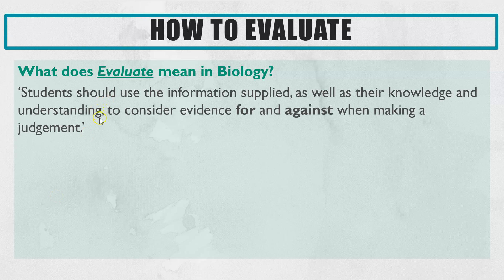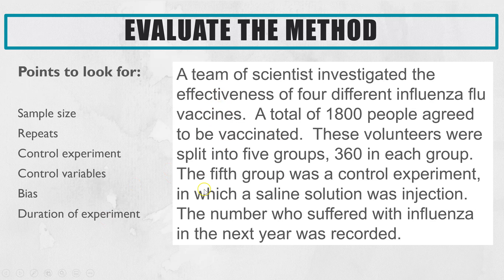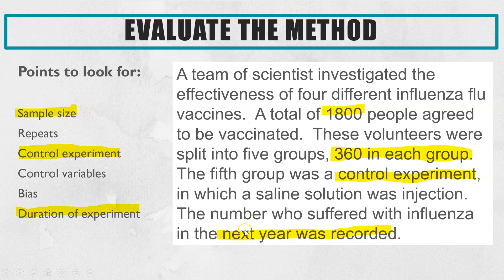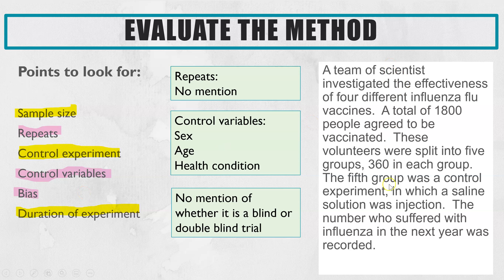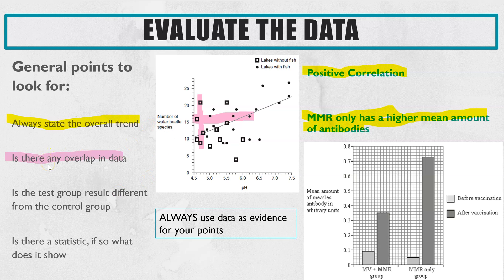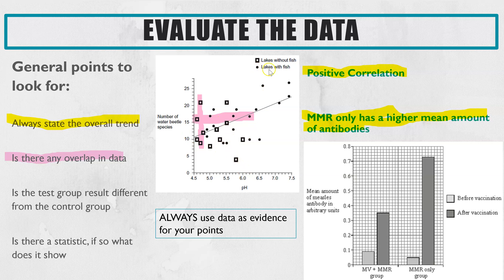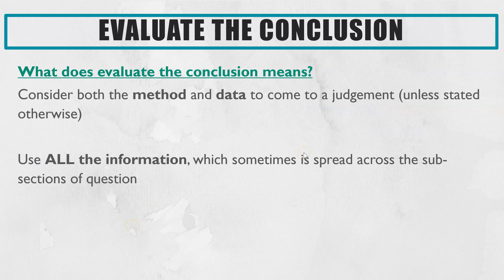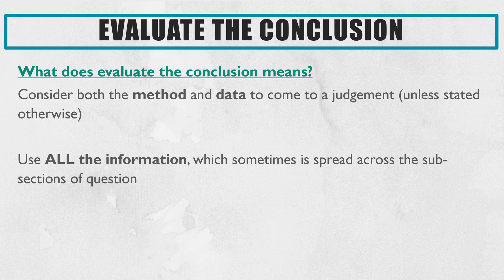How to answer EVALUATE exam questions. Evaluate the method, data and conclusion in A-level BIOLOGY.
In this Biology exam technique video, I go through how to answer evaluate exam questions.  I model answers for A level Biology evaluate questions to help you achieve top marks with this A* exam technique tips video.

Recommended Revision and textbooks:
A-level